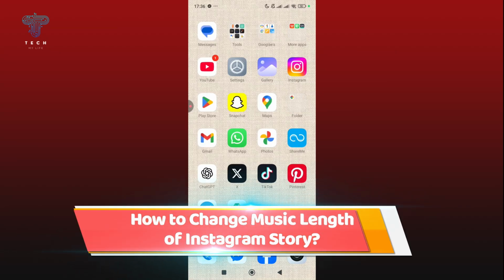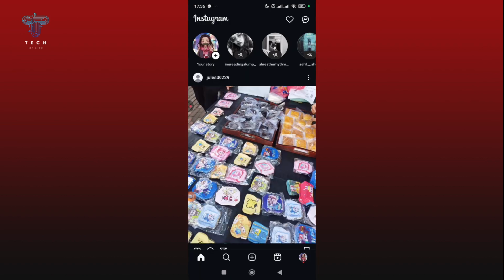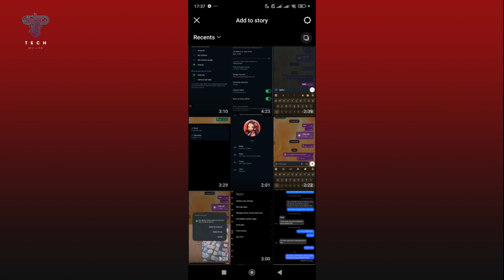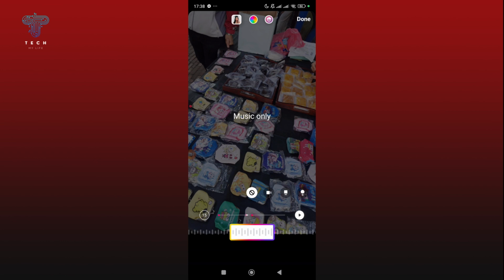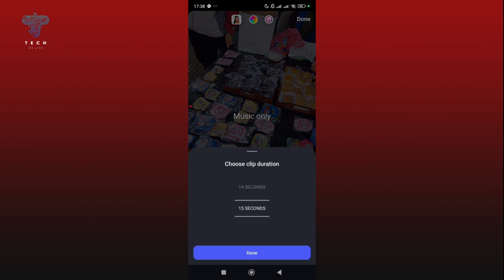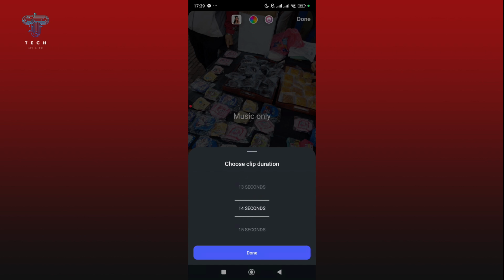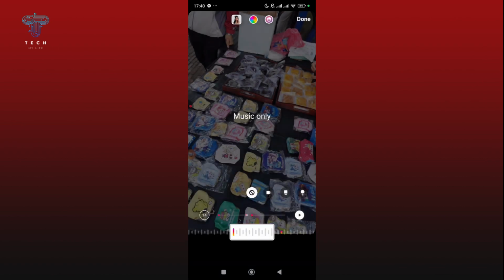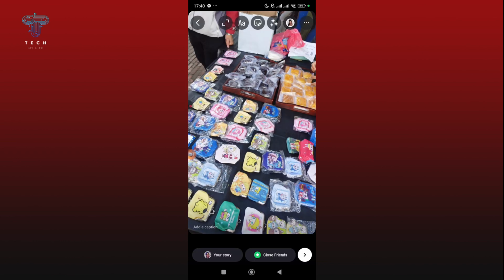How to Change Music Length of Instagram Story 2025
Welcome to Tech My Life! In this step-by-step tutorial, you’ll learn how to change the music length of your Instagram Story using the latest 2025 app features. Whether you want to trim your song, extend its duration, or perfectly match music to your video or photo, this guide will help you customize your Instagram Story soundtrack on both Android and iPhone. We’ll also share tips on selecting the best music clips and syncing them for creative impact.